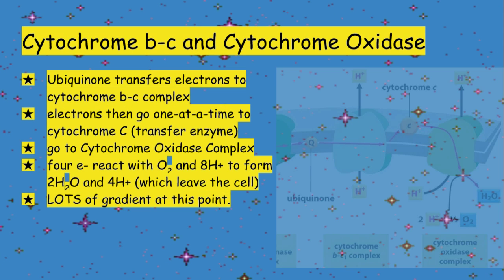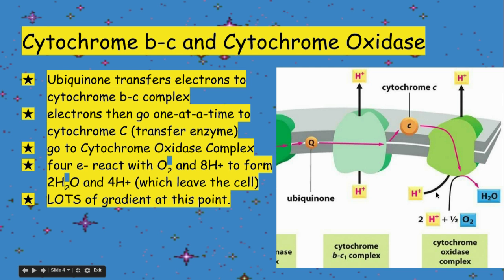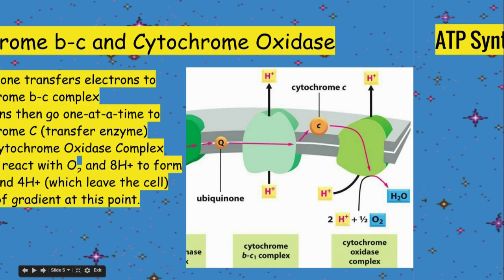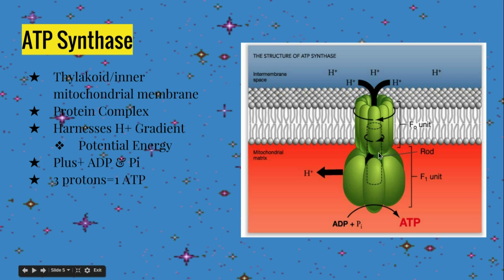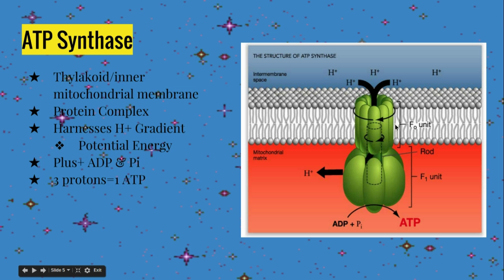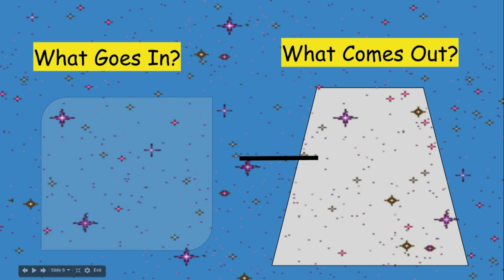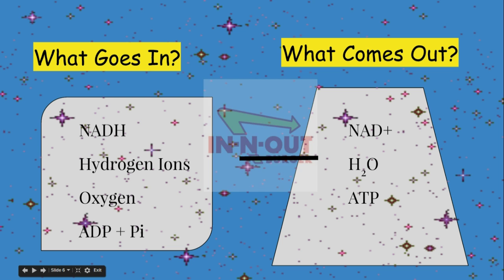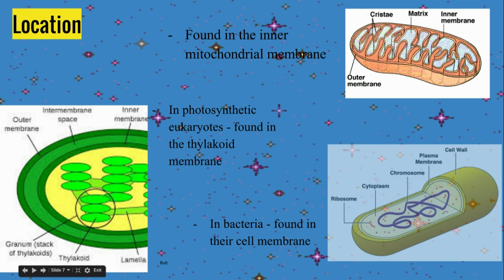Kennett AP Biology vodcast part 2